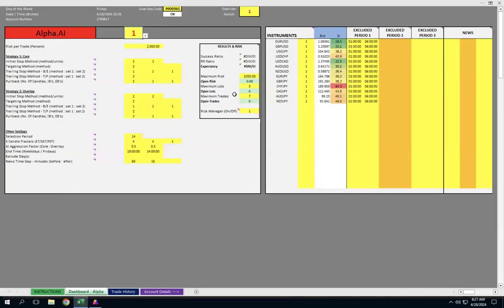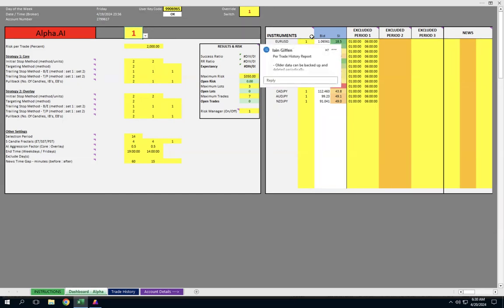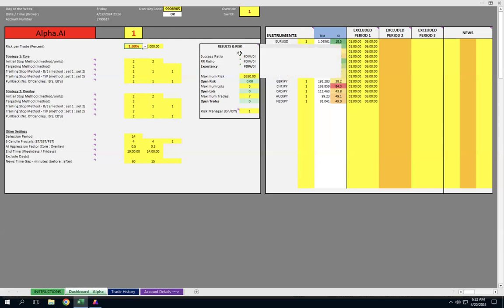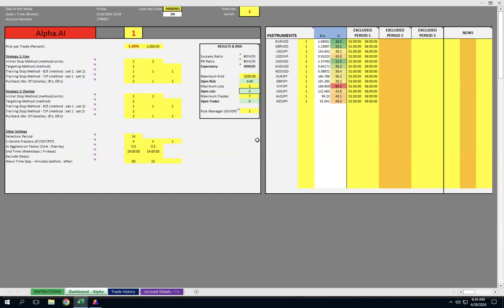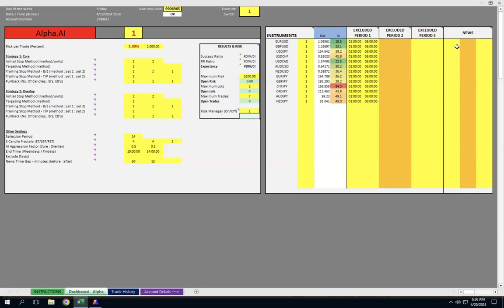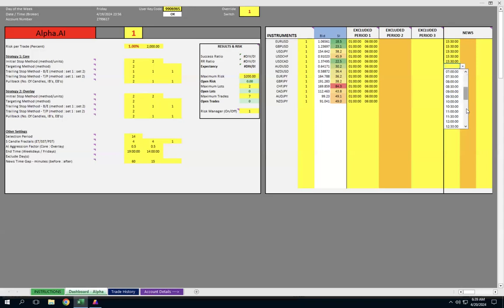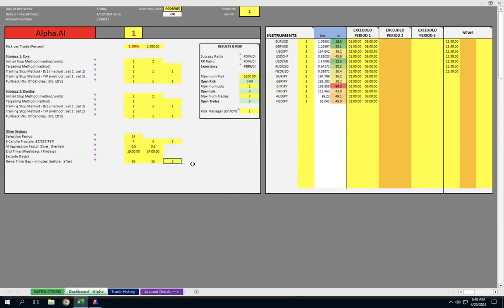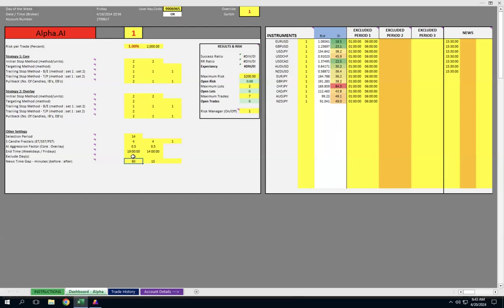Trade Manager - Setup 1